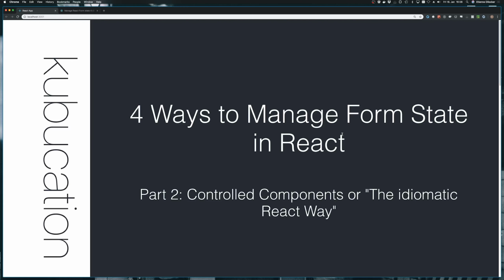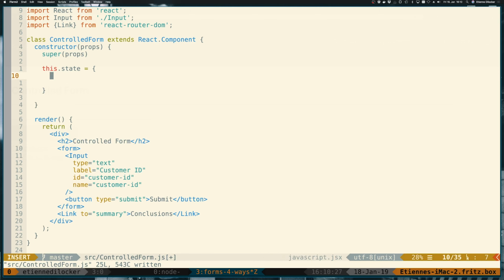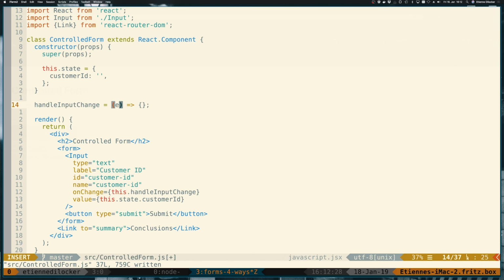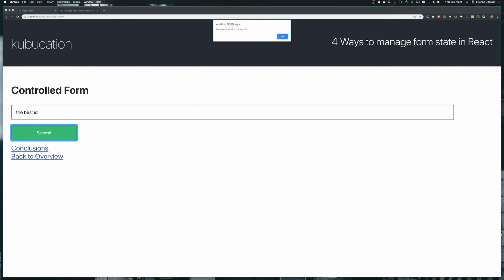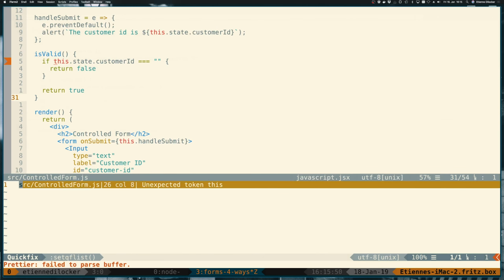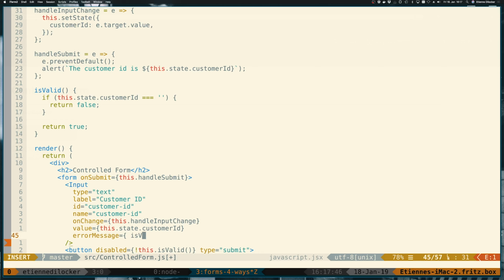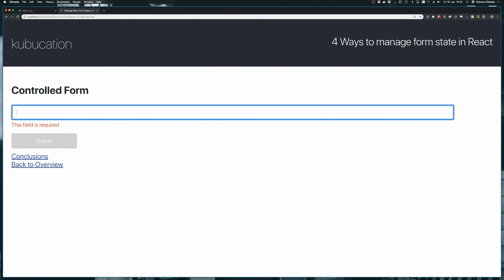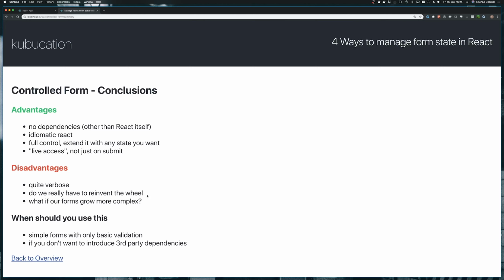#2 Controlled Components - The React Way | React Forms 4 Ways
Using controlled ways is the default way in react to manage input fields and in turn the state of your form. You will learn about state in class-based React components, what controlled inputs are and how we can use that to add simple validation to our React Form.